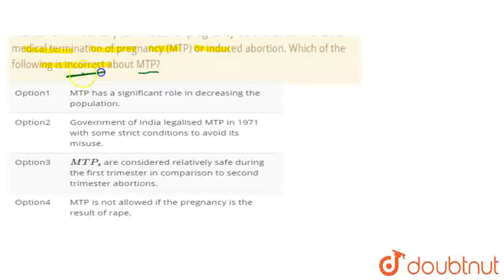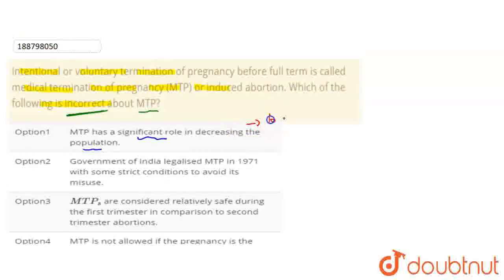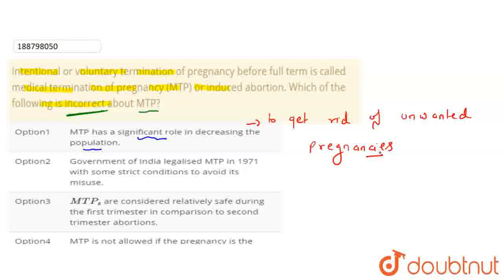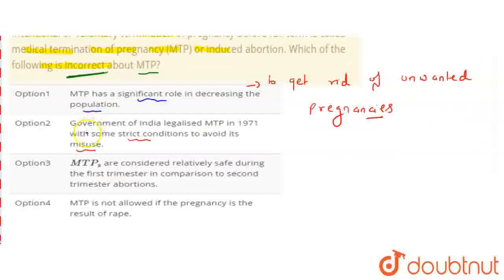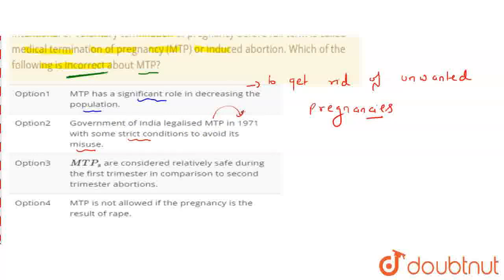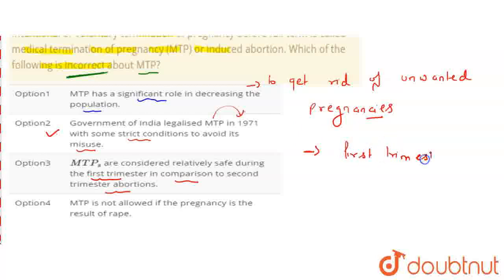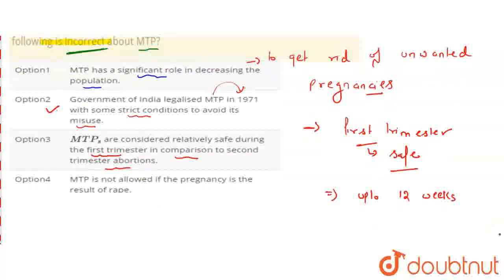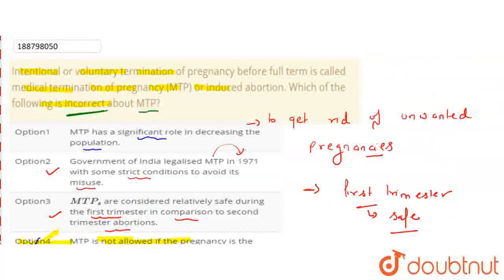Intentional or voluntary termination of pregnancy before full term is called medical termination...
Intentional or voluntary termination of pregnancy before full term is called medical termination of pregnancy (MTP) or induced abortion. Which of the following is incorrect about MTP?
Class: 12
Subject: BIOLOGY
Chapter: NEET MOCK TEST 15
Board:NEET

👉 Have Any Query? Ask Us.